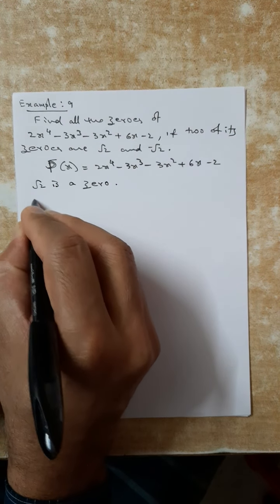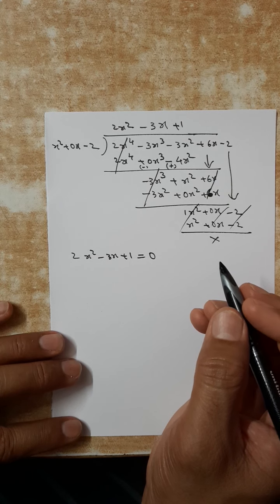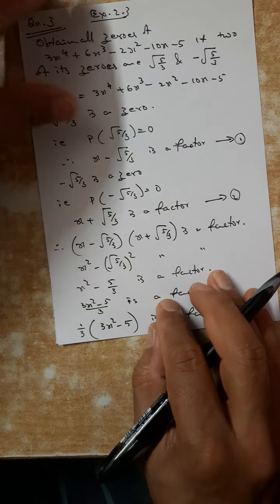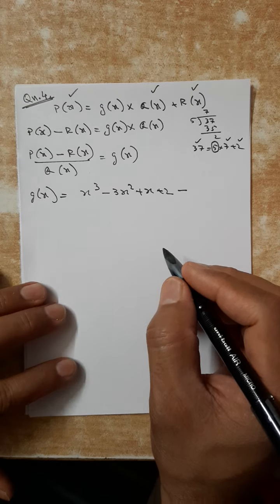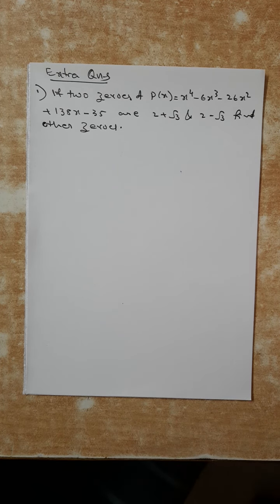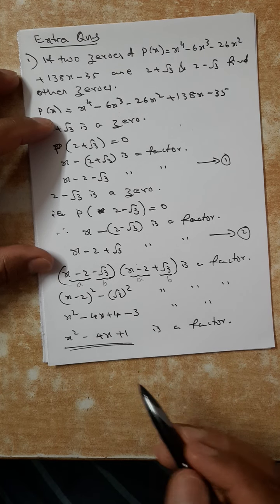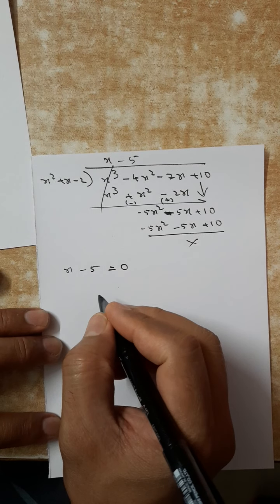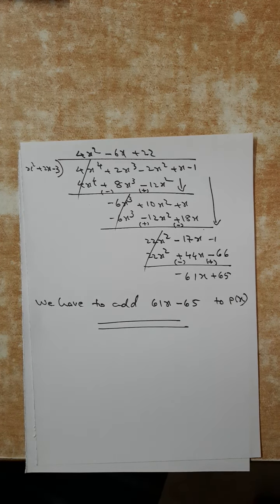CBSE CLASS X POLYNOMIALS Part 3